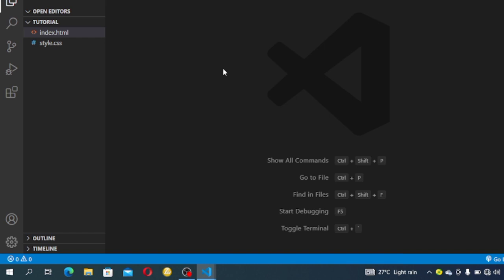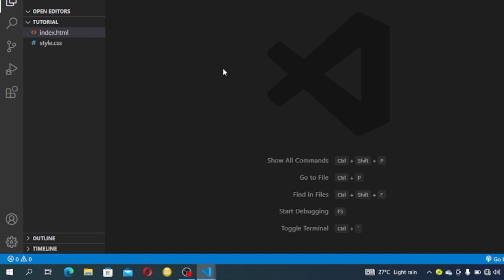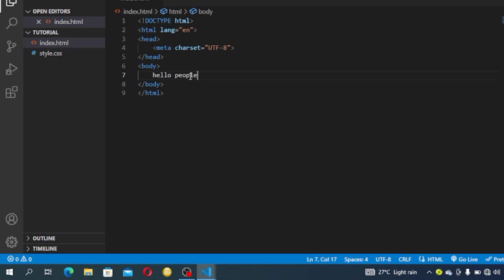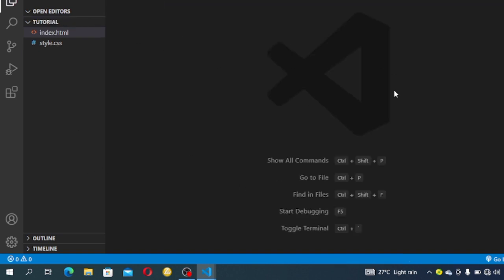Intro: What is HTML and CSS/beginner tutorials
HTML tutorials for beginners is a tutorial series to guide you through creating website with HTML and CSS.
HTML and CSS are programming syntax used in marking up websites

HTML and CSS are fundamental programming language when starting website creation, it's lays foundation for other programming languages like java, JavaScript PHP.

If you wish to learn website creation, this HTML and CSS series will get you started on learning HTML5 and CSS3 languages in a very easy way in this HTML and CSS tutorials.

Follow the class series and you are good to go.

*If you want to learn Website without coding watch this series*